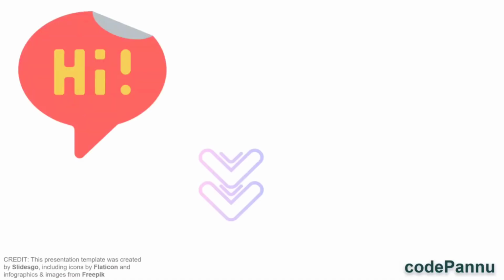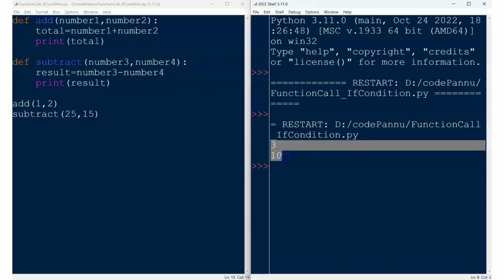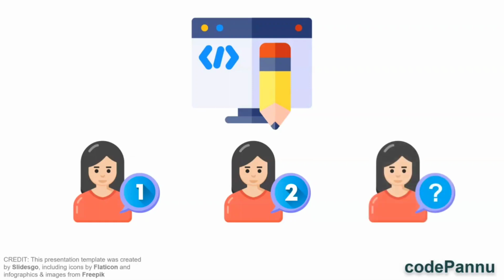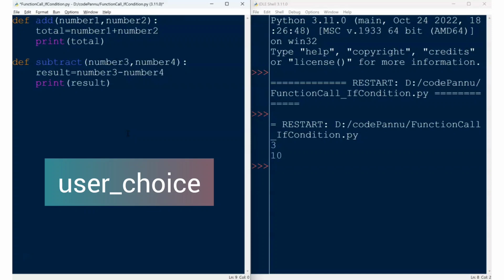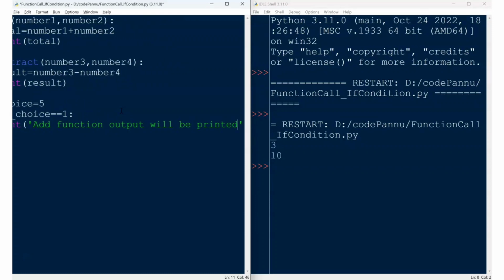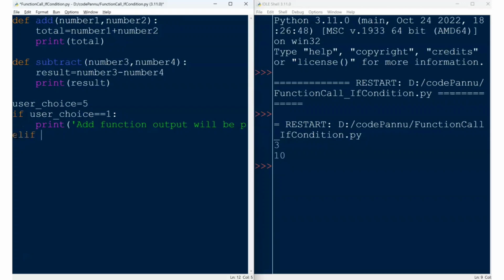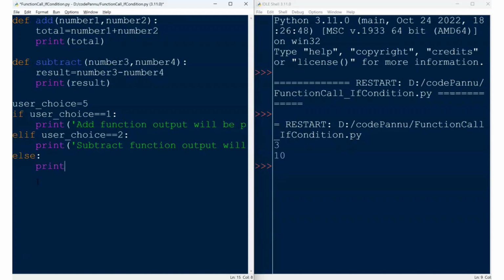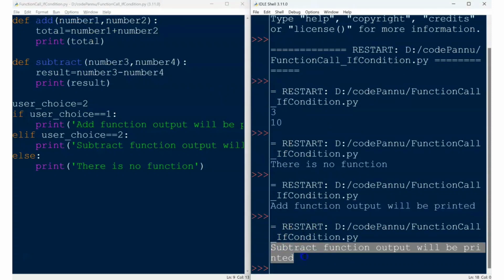L5 - V28 - Function Call with If Condition | Introduction to Functions | Python Basics for students